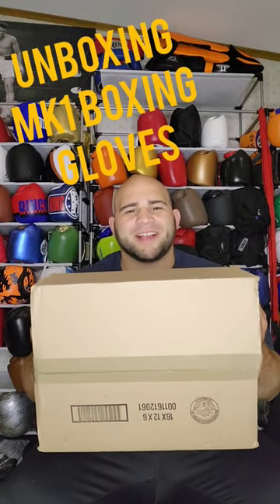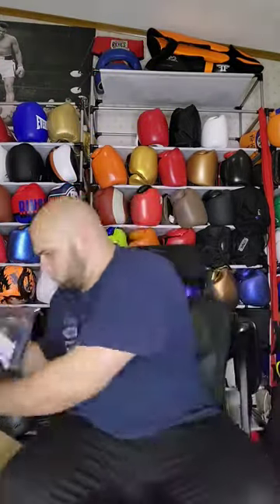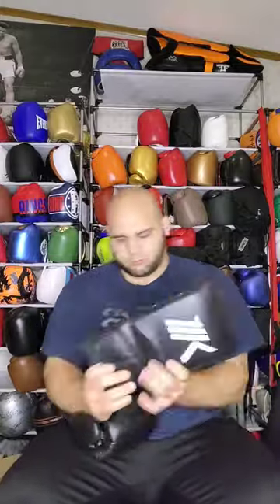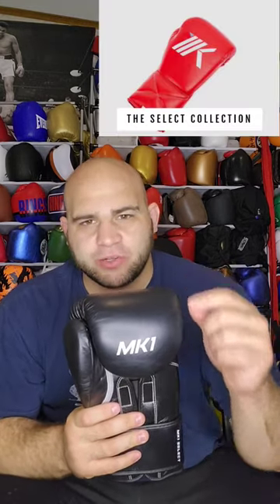Unboxing mk 1 boxing gloves